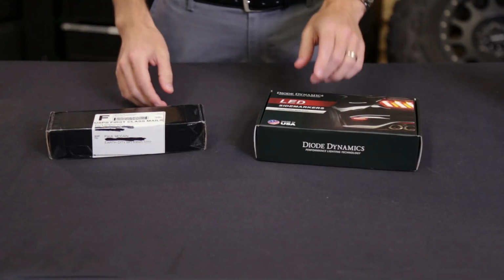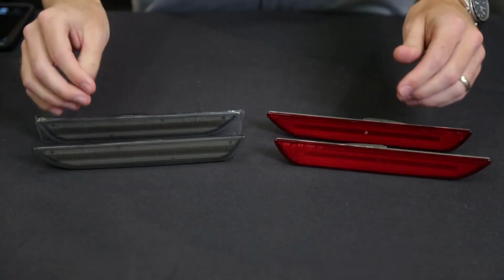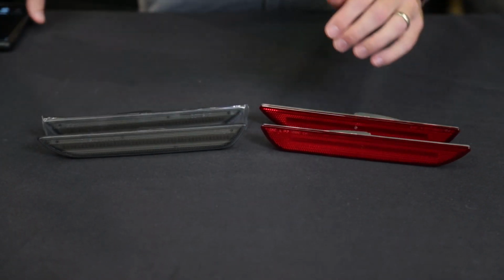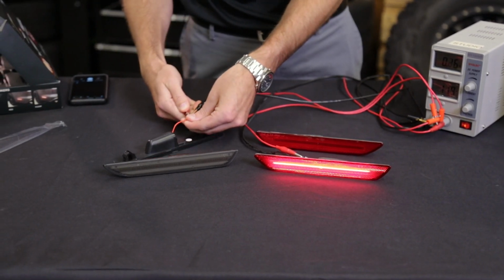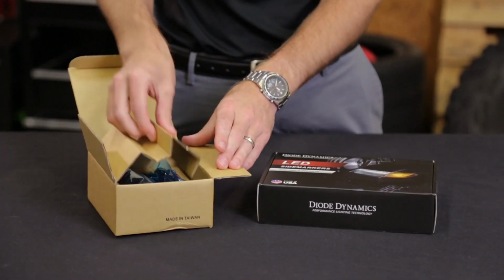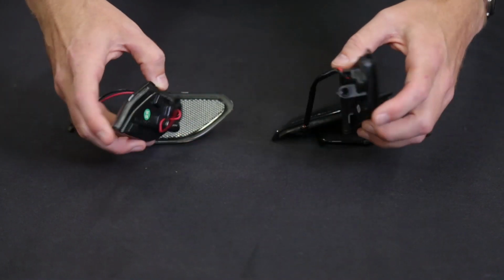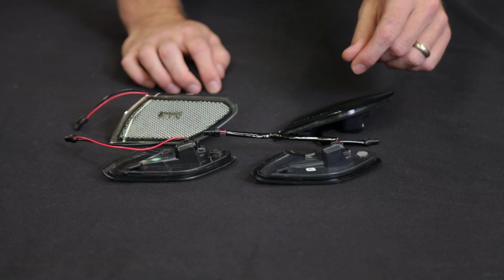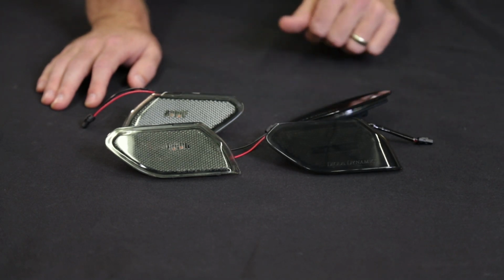LED Sidemarkers Compared: Diode Dynamics vs eBay Imports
0:00 Introduction
0:29 Packaging Comparison (Mustang)
1:21 Construction Comparison (Mustang)
2:00 Reflector Design Comparison Mustang)
4:07 LED Output Comparison (Mustang)
5:33 Packaging Comparison (Jeep JL)
6:34 Construction Comarison (Jeep JL)
9:13 OEM Fitment Comparison (Jeep JL)
9:55 Summary

Shopping for LED sidemarkers? Don't be fooled by cheap imitations on eBay or Amazon! Only Diode Dynamics LED Sidemarkers for the Jeep Wrangler, Jeep Gladiator, Ford Mustang, Chevrolet Camaro, and Cadillac CTS are engineered and manufactured in the U.S.A.

Our engineering team CAD-designs each one of our LED sidemarkers to fit perfectly out of the box. Unlike cheaper imported options, there is NO trimming or modification needed!  And to achieve a clean, custom look, each of our LED Sidemarkers is packed with a full strip of high power LEDs.

As with all Diode Dynamics LED lighting upgrades, we back our LED Sidemarkers with a 3-year worry-free warranty.

Products shown:
DD5068
DD5069
DD5070
DD5002
DD5003
DD5004
DD5071
DD5072
DD5073
DD5061
DD5062
DD5063
DD5058
DD5059
DD5060
DD5064
DD5065
DD5066